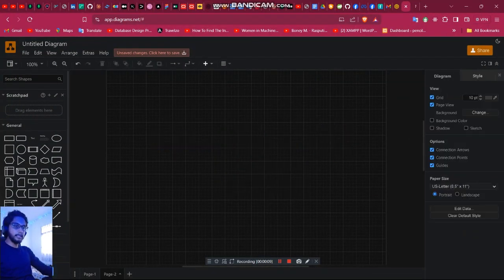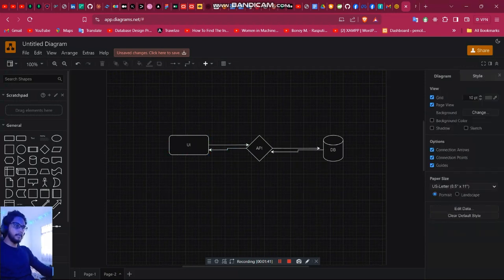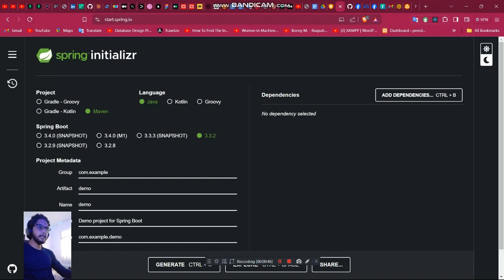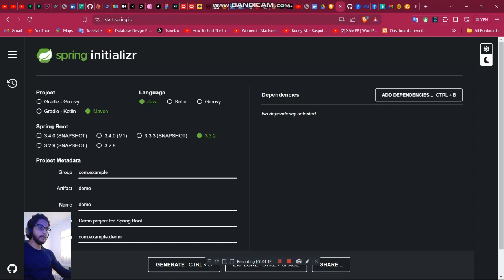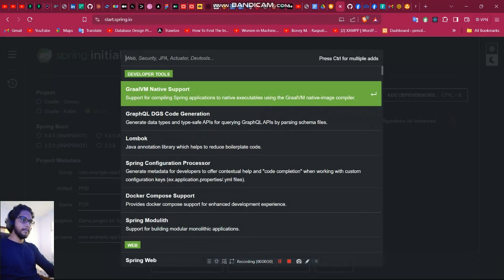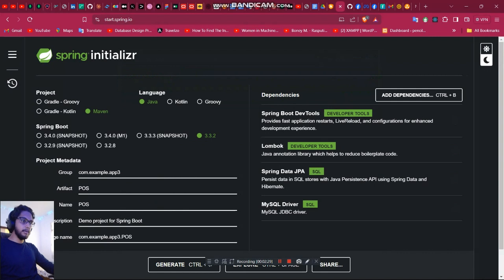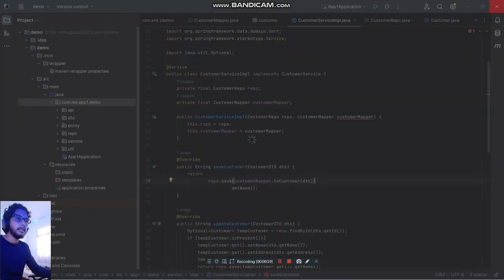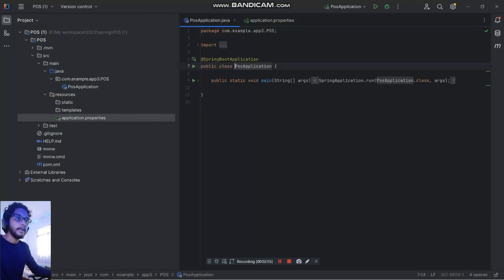Spring Framework 101: Introduction & Setting Up Your First Project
Welcome to our first video in the Spring Framework series! In this video, we dive into the basics of the Spring Framework, why it's essential, and how to get started with your first Spring project.

What you'll learn:

Why we need the Spring Framework
What the Spring Framework is
How to create a Spring project using Spring Initializr
An overview of key dependencies: Spring Boot DevTools, Lombok, Spring Data JPA, MySQL Driver, and Spring Web

If you have any questions or suggestions, drop them in the comments below.

Happy coding!